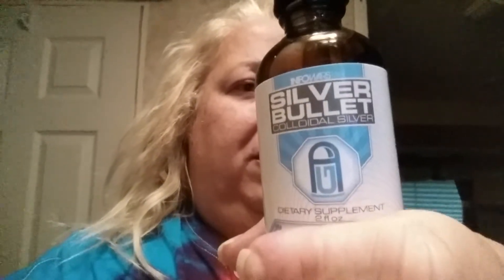Dreadlocks Day 1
Natural Dreadlocks